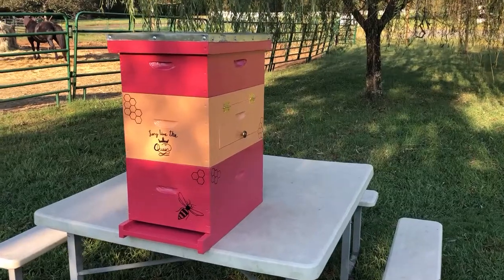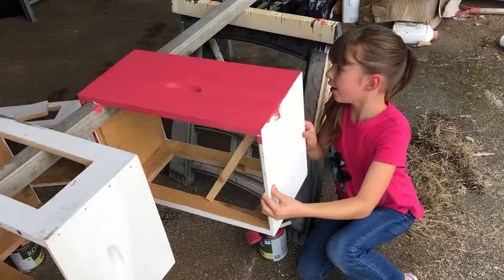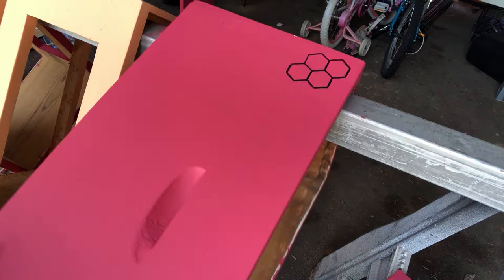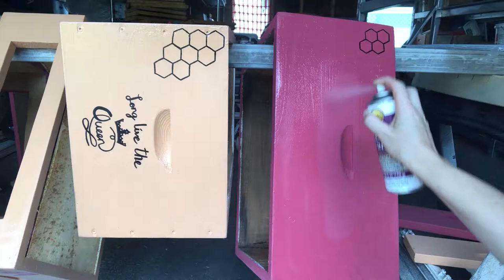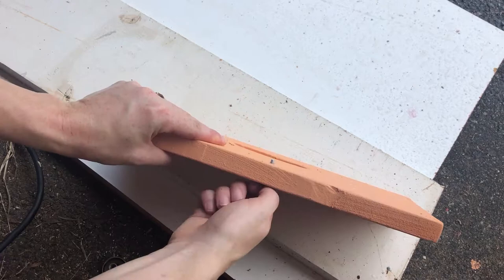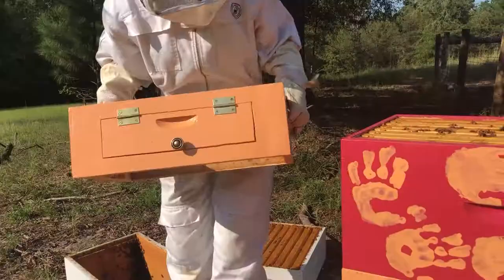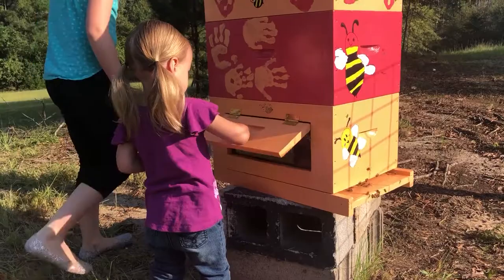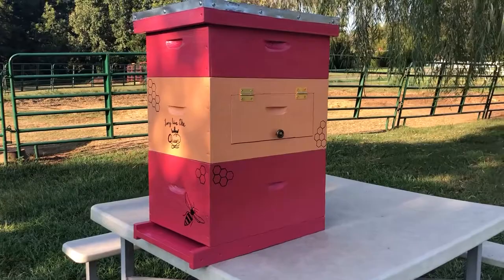How To Decorate A Beehive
Learn how to take your apiary to the next level with this fun tutorial on customizing and painting a beehive. The possibilities are endless!

About Me:
I'm Shelly and I'm here to inspire you to try new things and show you how to make fun cakes, woodworking projects, creative beekeeping, and share all the animals on our farm.  I am a mom of three little girls and it's a ride full of adventure that I love sharing with them as I'm sharing with you.
The name "ShadeTree" comes from "shadetree mechanic" or a "Do-It-Yourself-er". I'm passionate about life-long learning and finding joy in every day life.